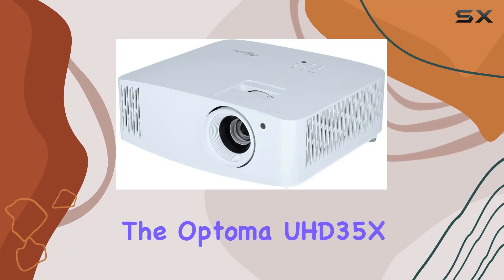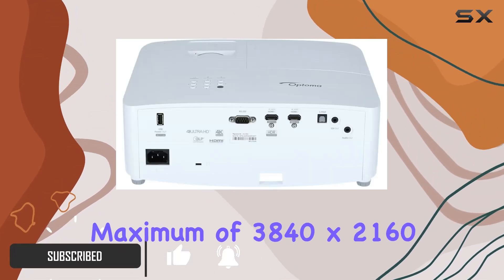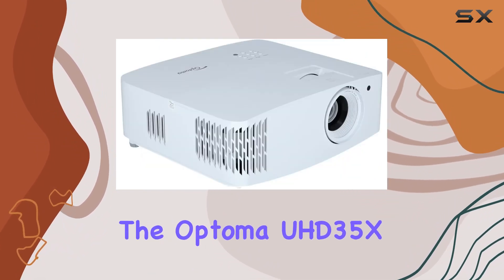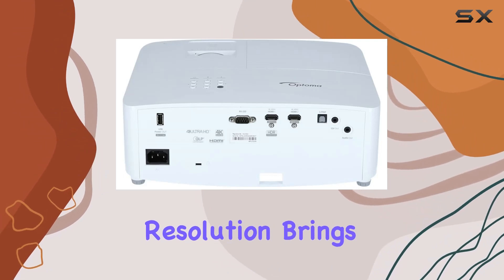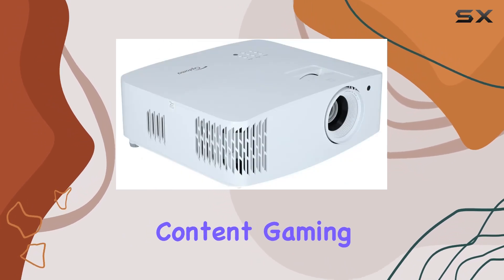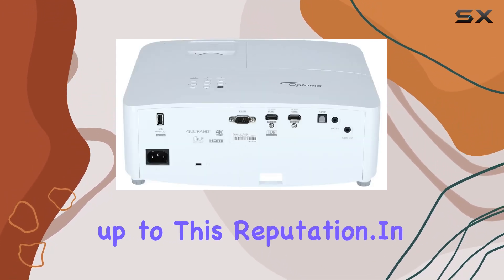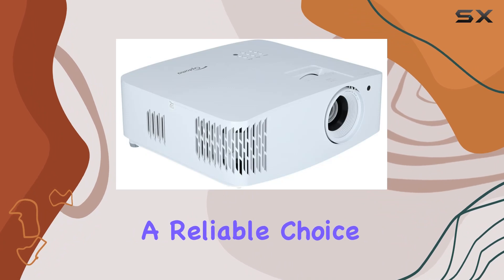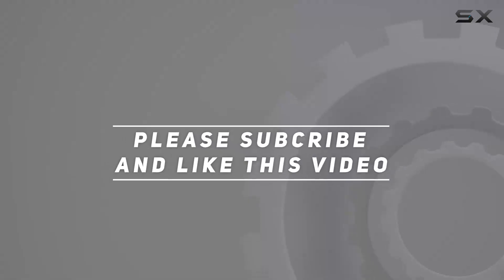Optoma UHD35X 4000 ANSI Lumens 4K Projector Review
0:00 Intro
0:06 Review

Things that we mentioned in this video:
Optoma UHD35x UHD/Home 3600 : B0BGN49DWM